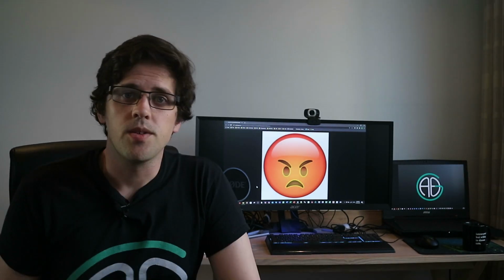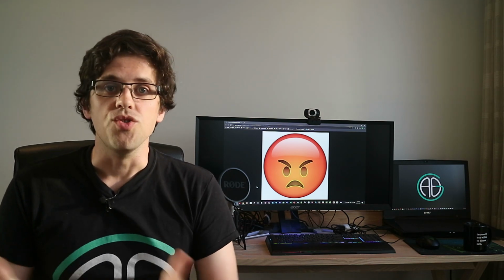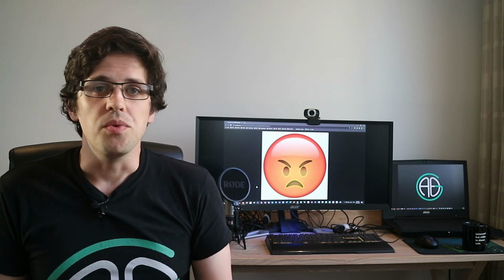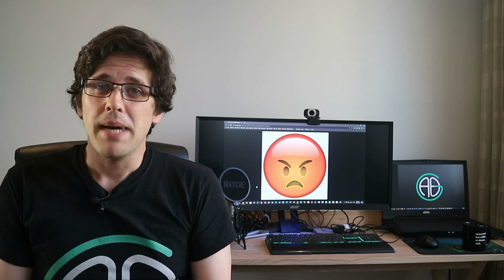Revit Rant: Versions and release cycles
Time to pick a bone today. Despite my love for Revit as a program, I must say the annual release cycle and what it means for companies is unacceptable in my perspective. Here's my rant and some ideas to combat the issues.

0:00 Introduction
1:00 Back compatibility
1:47 Version development
2:30 4 Versions rule
3:33 Pace of development
4:38 Other vendors
5:17 Annual subscription
5:58 Frequency of updates
7:17 Shareholders vs customers
7:58 Come at me bro
8:44 End rant